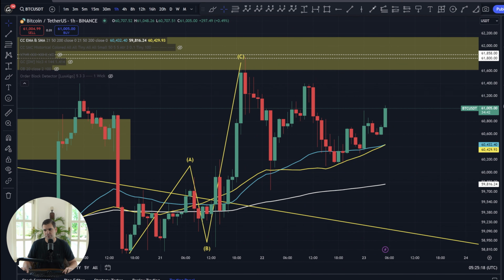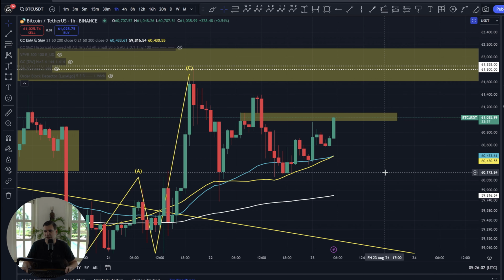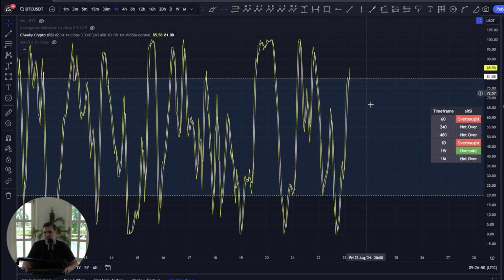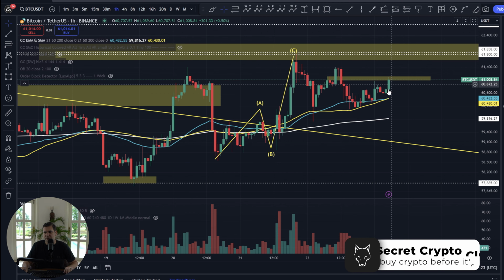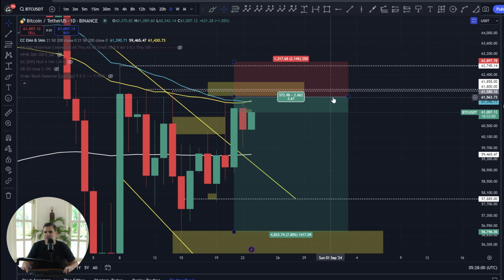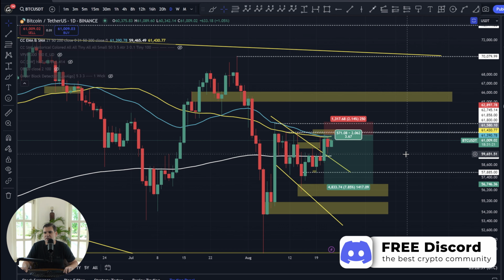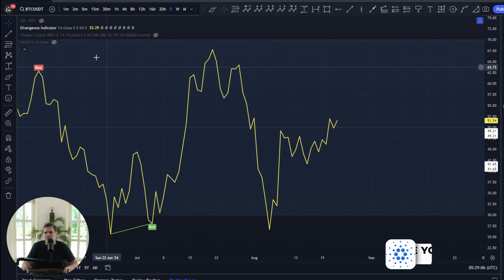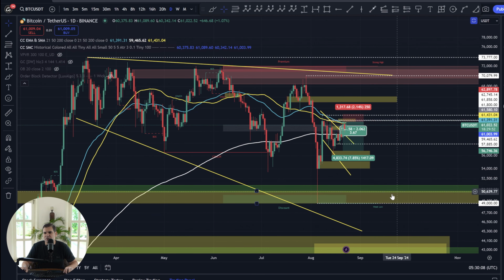Bitcoin BTC Video